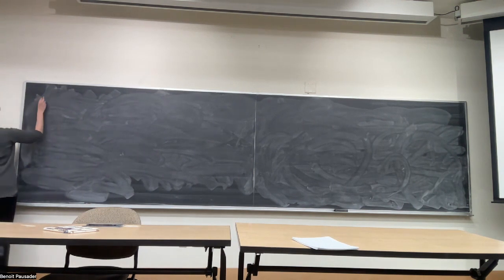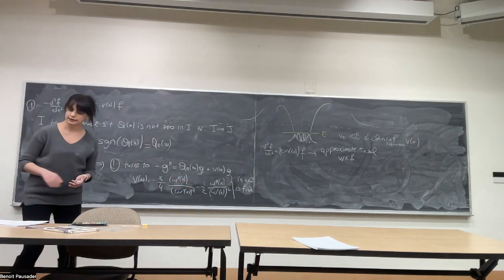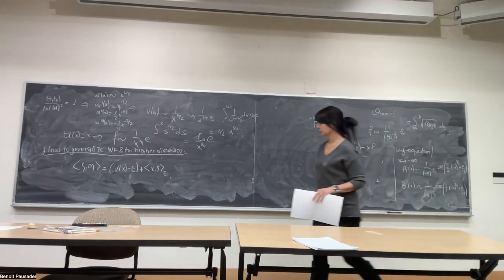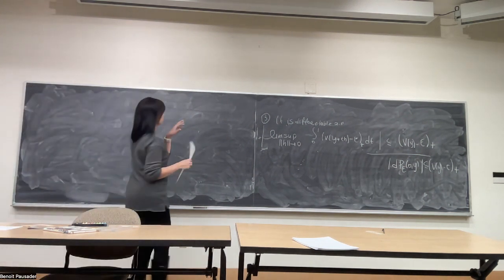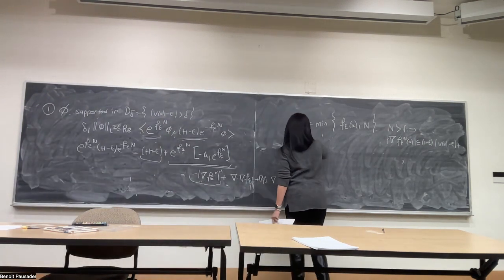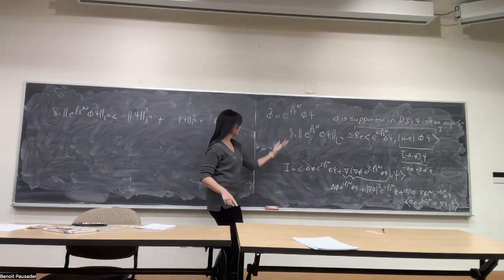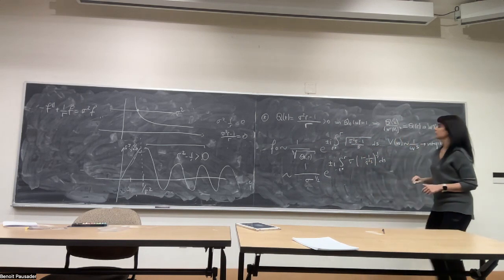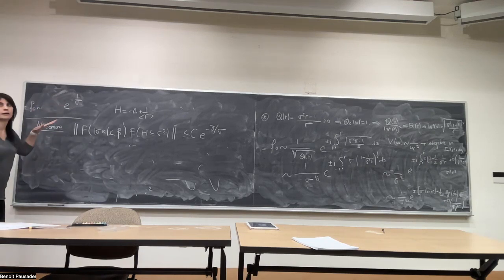Agmon Estimates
Second presentation of Ebru on Agmon estimates for solutions in the forbidden zone.